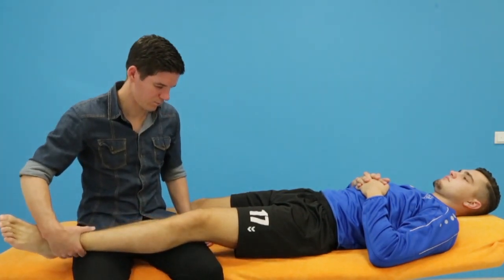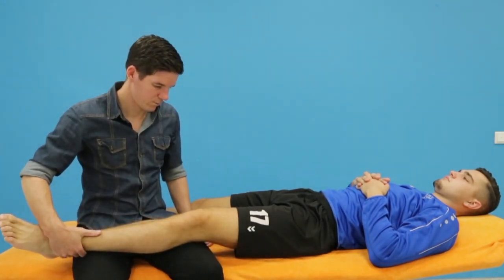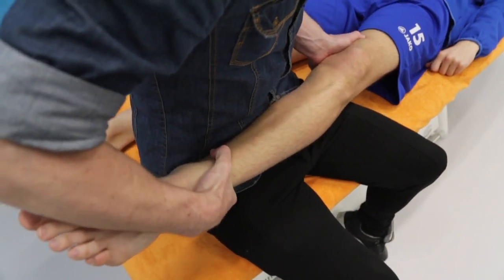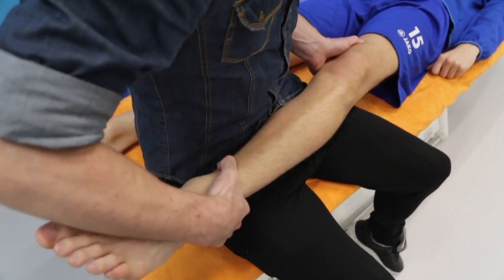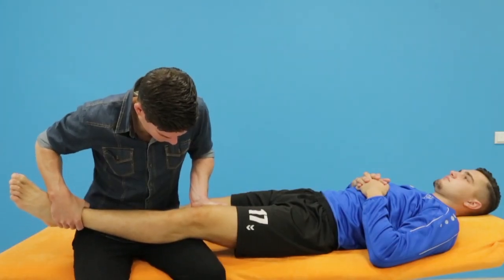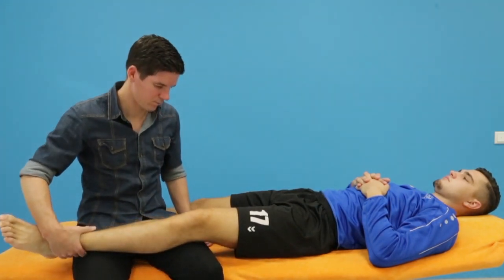The Varus stress Test 0 degrees [English]